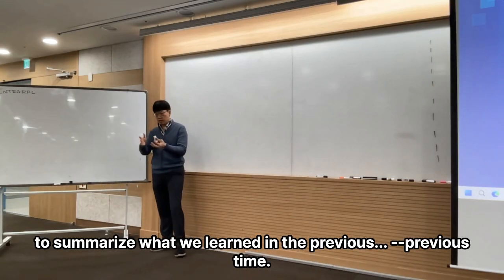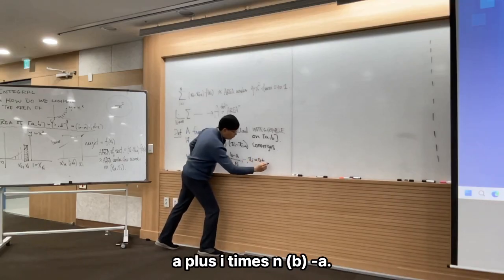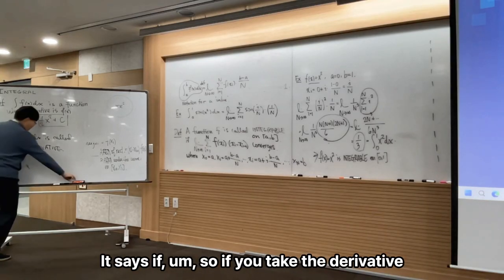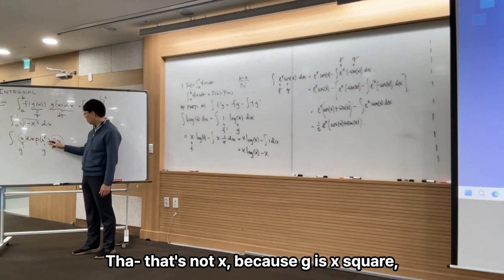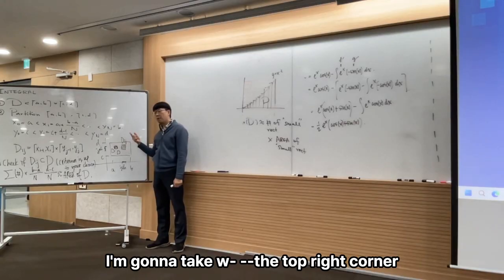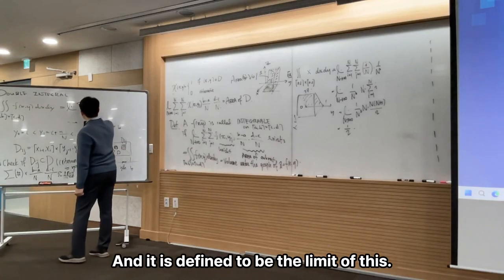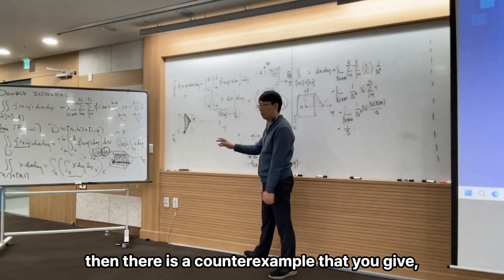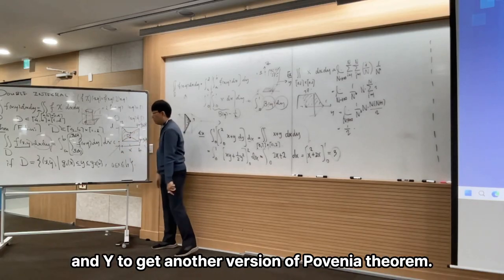BS101 Multivariable Calculus | Lecture 21 | 2025 Fall | DGIST